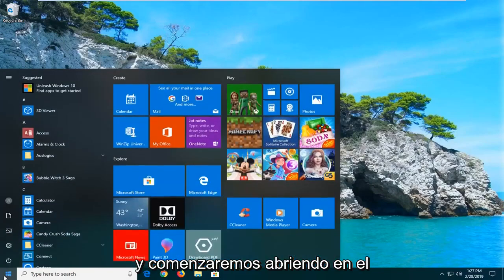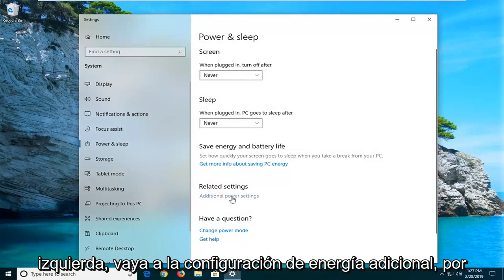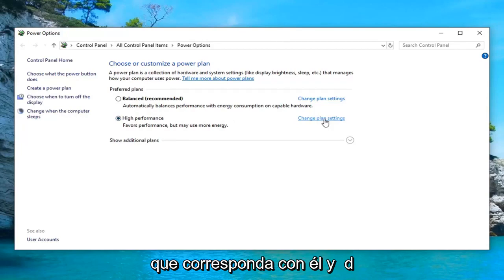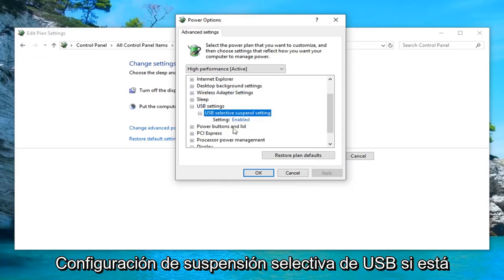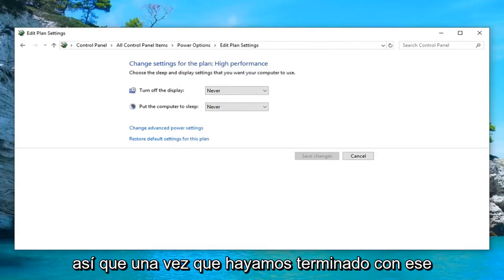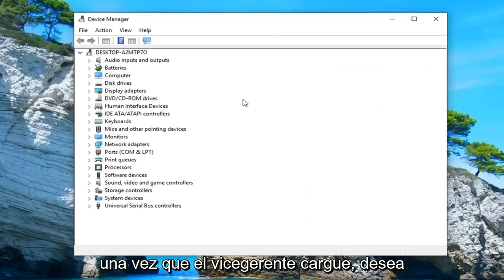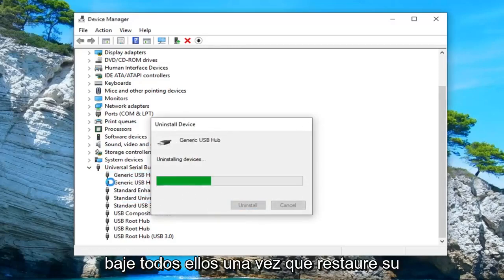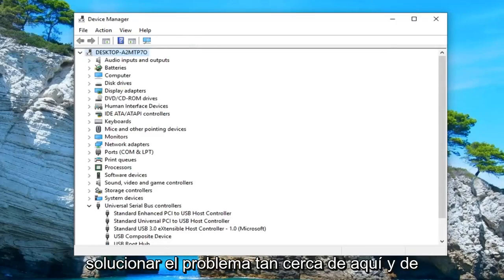Dispositivo USB Desconocido ( Error de Solicitud de Descriptor de Dispositivo) Error 43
Mensaje de error de dispositivo USB desconocido en Windows 10 y Windows 11 FIX [Tutorial]

Todos usamos varios dispositivos USB todos los días. Desde enchufar nuestros teléfonos para cargarlos hasta usar nuestros pendrives, utilizamos memorias USB. Pero a veces, una computadora con Windows arroja un error de Dispositivo USB desconocido.

¿No se puede reconocer su dispositivo USB o informa un error de error de solicitud de descriptor de dispositivo en Windows 10/8/7? Usamos dispositivos USB todo el tiempo y es bastante frustrante cuando funcionan mal, no funcionan o no se reconocen en Windows. El USB device_descriptor_failure es uno de los problemas que encontramos a menudo.

Este tutorial se aplicará a computadoras, laptops, computadoras de escritorio y tabletas que ejecutan los sistemas operativos Windows 10 y Windows 11 (Home, Professional, Enterprise, Education) de todos los fabricantes de hardware compatibles, como Dell, HP, Acer, Asus, Toshiba, Lenovo, y Samsung).